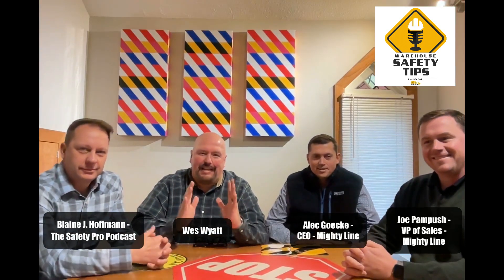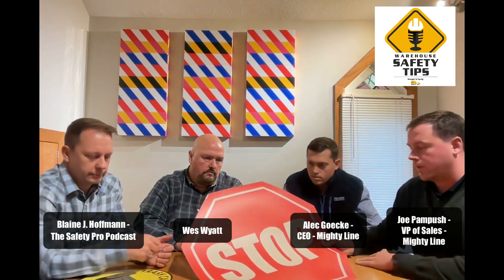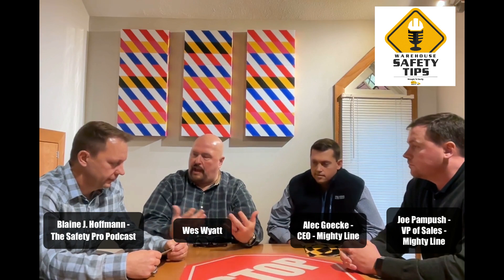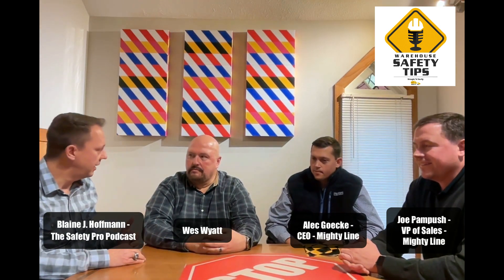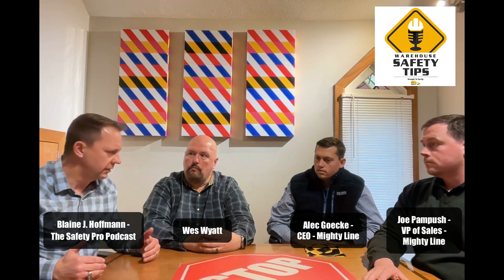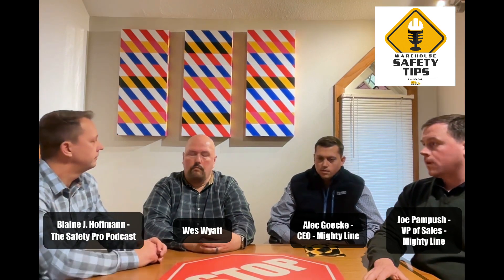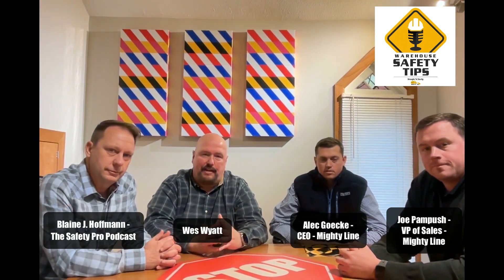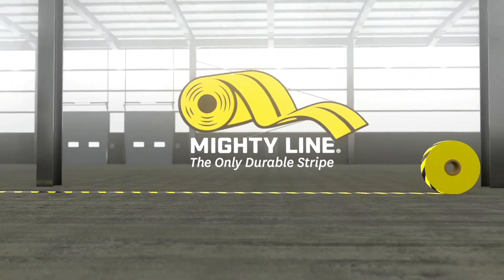4-Year Anniversary | Warehouse Safety Tips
It's our 4th Anniversary!

It's hard to believe, but today marks our 4th Anniversary of bringing you Warehouse Safety Tips!

I had a GREAT meeting with Alec Goecke (CEO of Mighty Line), Joe Pampush (VP of Sales for Mighty Line), and Blaine J. Hoffmann (The Safety Pro Podcast) to discuss everything that's ahead for the podcast.

Catch past and future episodes to enhance the safety of your facilities!

Thank you for being part of another episode of Warehouse Safety Tips.

Until we meet next time - have a great week, and STAY SAFE!